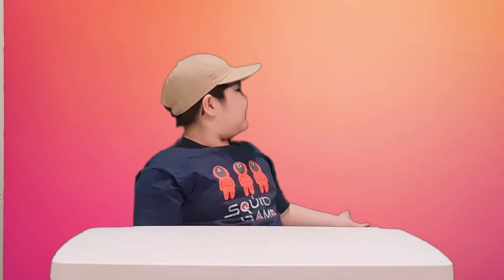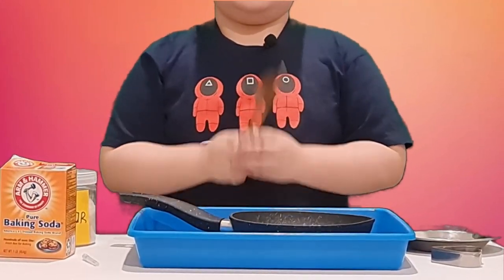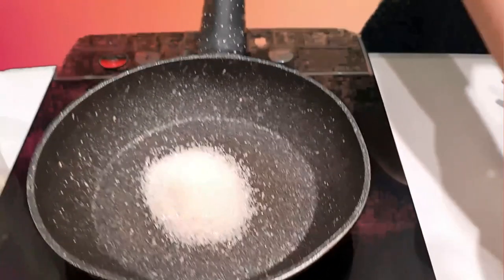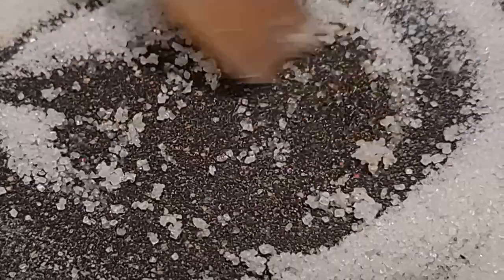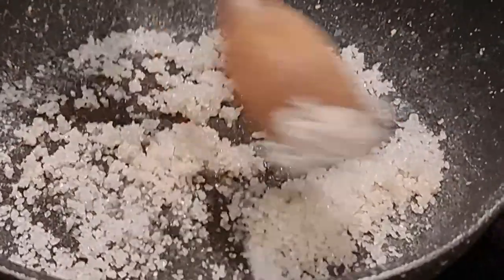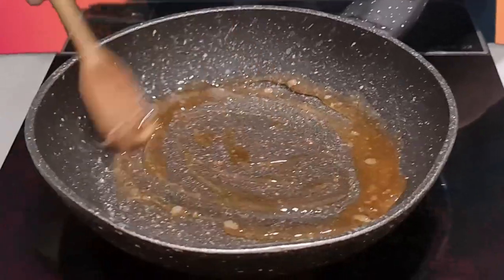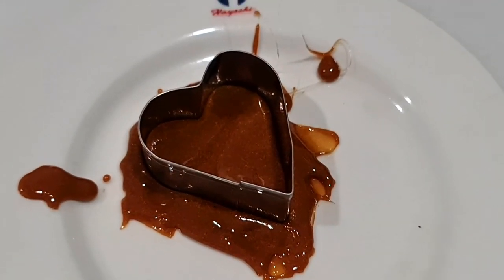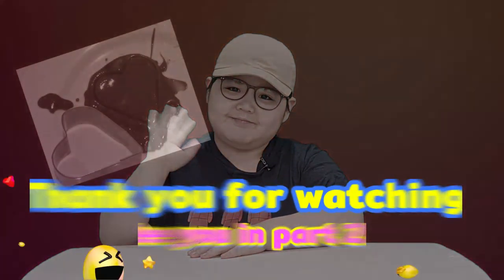How To Make Dalgona Candy At Home | Simple and Easy | Dalgona Candy Challenge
This time I'm making dalgona candy at home! Turns out It's pretty simple and easy, and smells like cotton candy :D.
It only needs two ingredients:
- Sugar
- Baking Soda

And the tools are:
- stove
- frying pan
- spatula
- small plate
- cookie cutter
- needle

Ok guys, happy watching!!! Let's make the dalgona candy!!